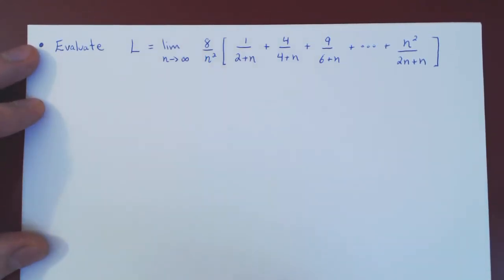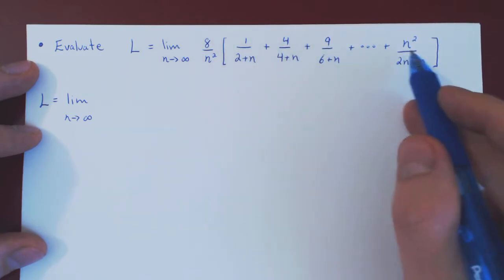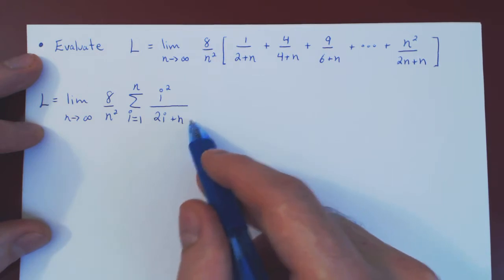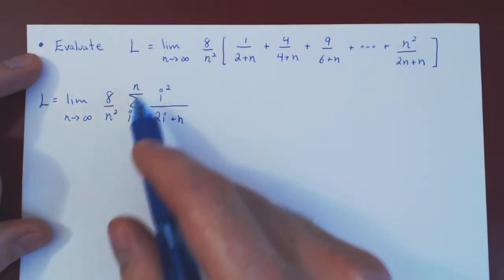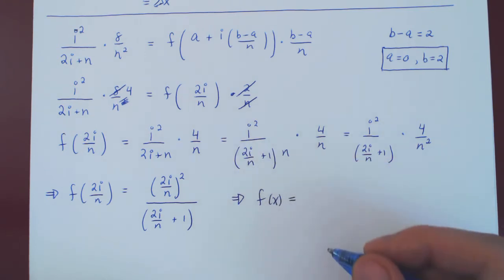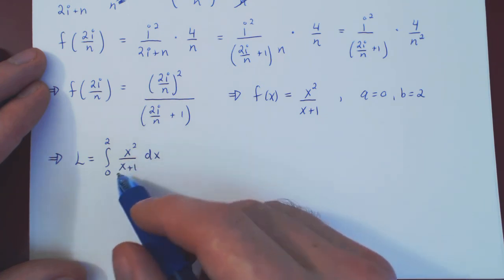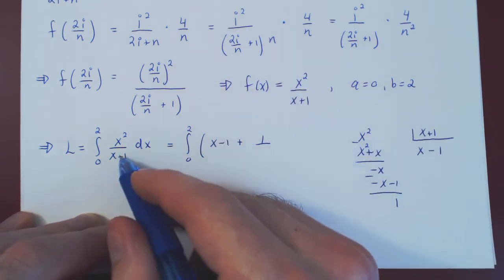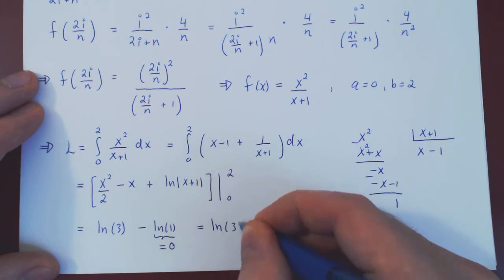Limits and the Fundamental Theorem of Calculus